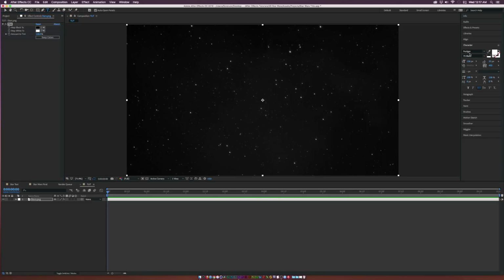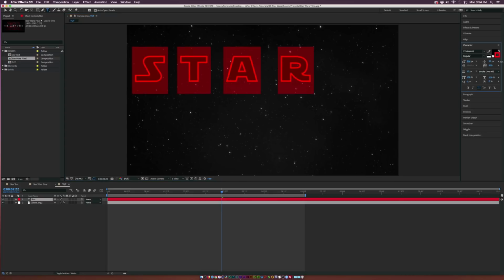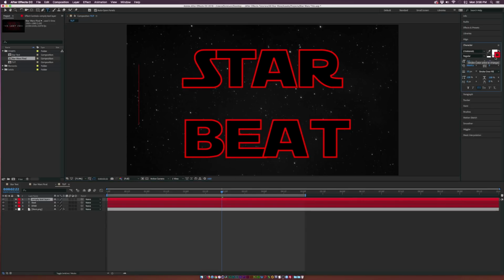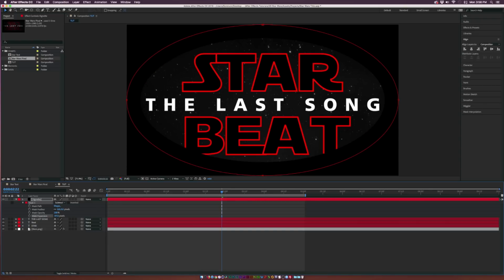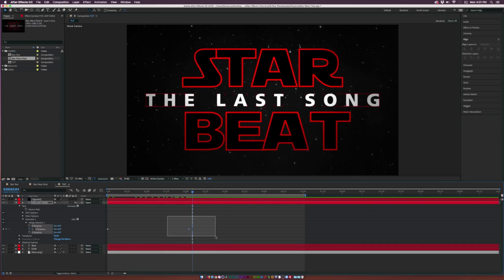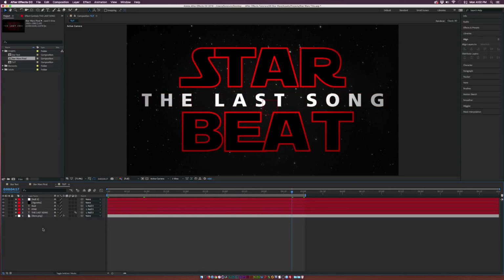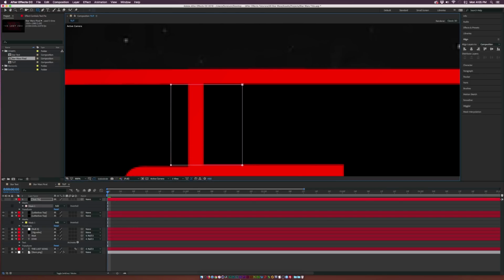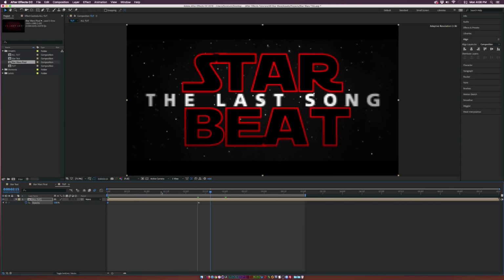Creating a Star Wars-Inspired Title Sequence | PremiumBeat.com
- Download the FREE project file and follow along with step-by-step instructions on how to create your own Star Wars-inspired opening titles on the PremiumBeat blog.